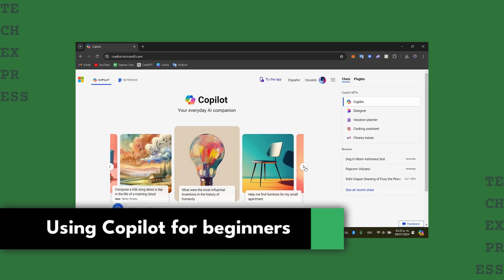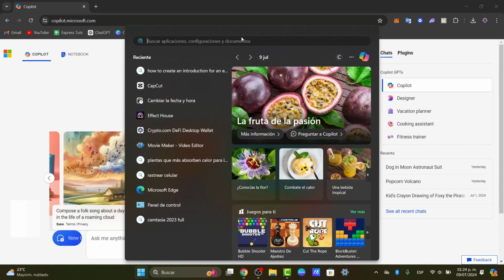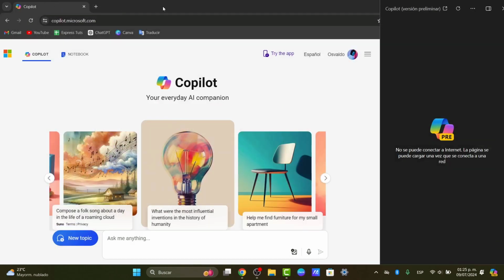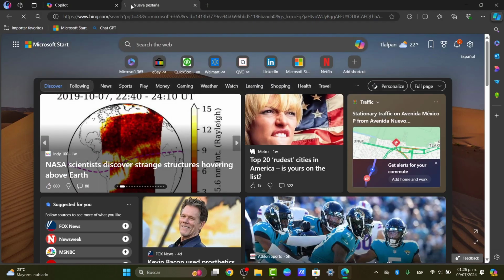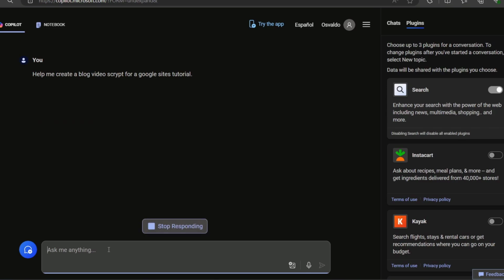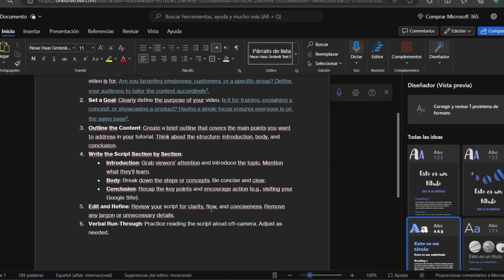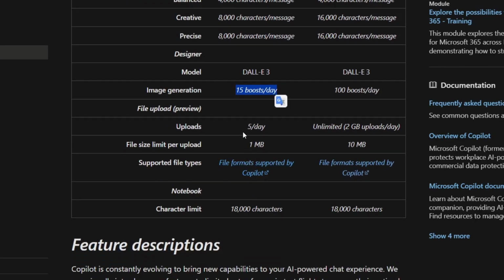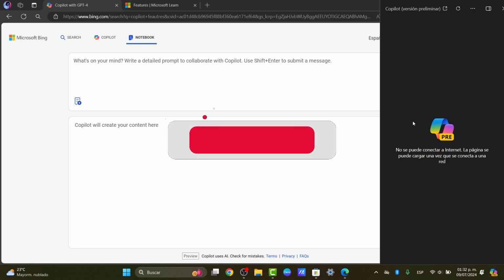How to Use Microsoft Copilot in 2026 | Complete Beginner's Guide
Microsoft Copilot is a powerful AI tool designed to enhance productivity across various Microsoft applications. To begin utilizing Copilot, first ensure you have the necessary Microsoft 365 subscription that includes access to this feature. Once activated, you can simply start typing in applications like Word, Excel, or PowerPoint, and Copilot will provide contextual suggestions, generate content, or automate tasks.

Familiarize yourself with its capabilities by exploring the user interface and accessing tutorials available within the app. Regularly experimenting with Copilot’s functionalities will enable you to integrate it seamlessly into your workflow, ultimately streamlining your tasks and enhancing efficiency.